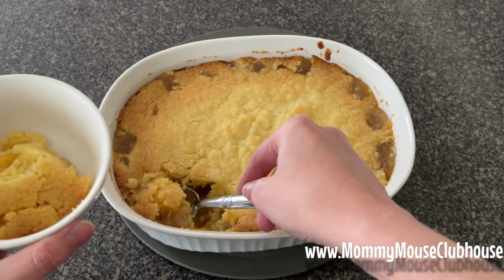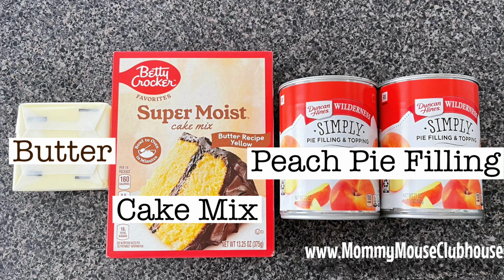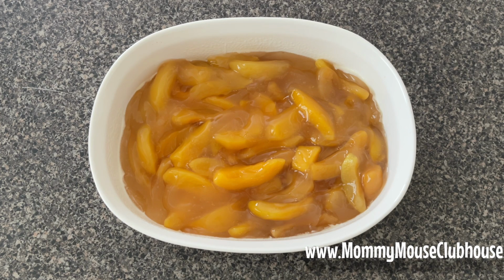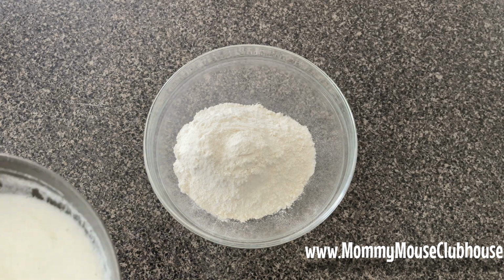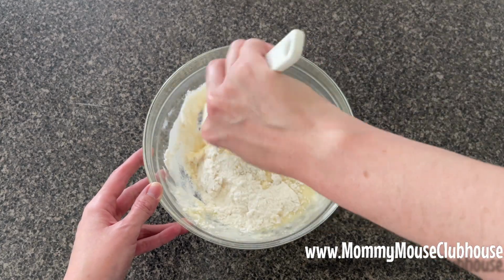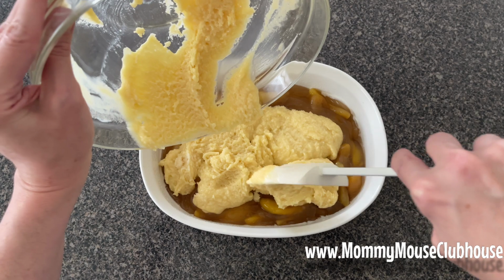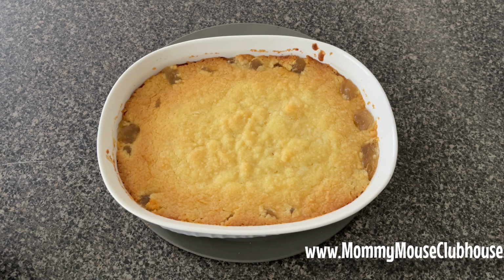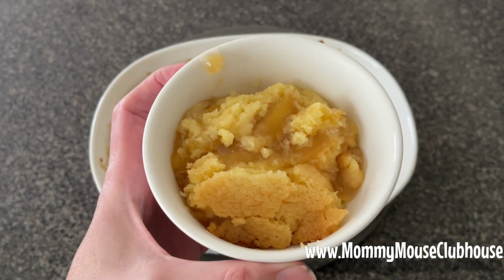Cake Mix Peach Cobbler | 3 Ingredients!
Welcome to my kitchen! In today's video, I'm sharing a super easy and delicious peach cobbler recipe that requires just three simple ingredients: canned peach pie filling, a box of cake mix, and melted butter. This quick dessert is perfect for any occasion and takes only a few minutes to prepare.

Follow along for step-by-step instructions and tips to create a mouthwatering cobbler that's sure to impress your family and friends.

**Ingredients:**
- 2 cans of peach pie filling
- 1 box of yellow cake mix
- 1 cup of melted butter

**Instructions:**
[Step 1] Spray a 2 quart baking dish with nonstick cooking spray and spread the canned peach pie filling in an eve layer.
[Step 2] In a mixing bowl, stir together the dry cake mix and the melted butter.
[Step 3] Pour the batter over the top of the peaches and spread to the edges. Bake at 350 degrees for 40-45 minutes until the edges begin to turn brown.
[Step 4] Remove from the oven and allow to rest for 10 minutes before serving with a giant scoop of vanilla ice cream.